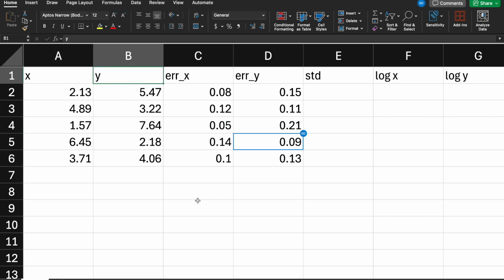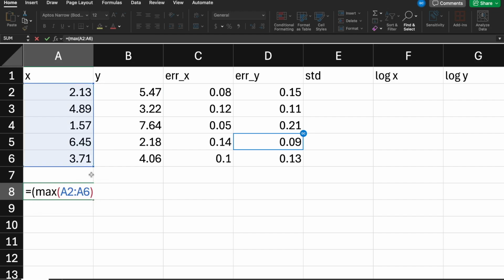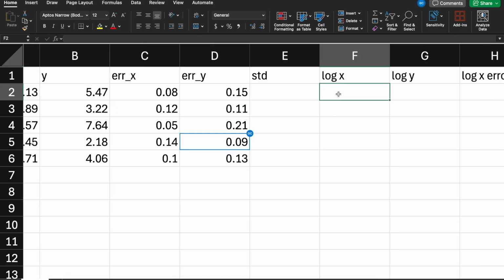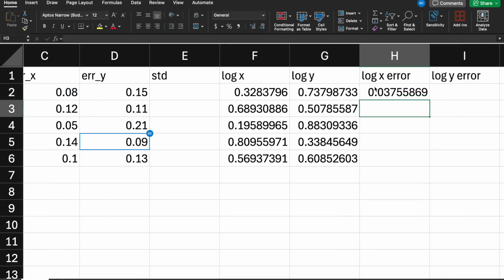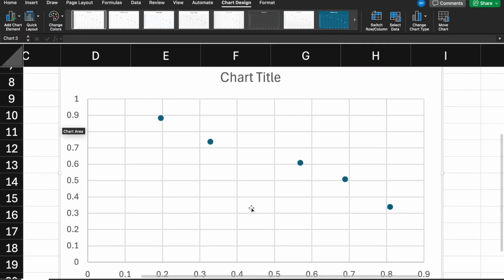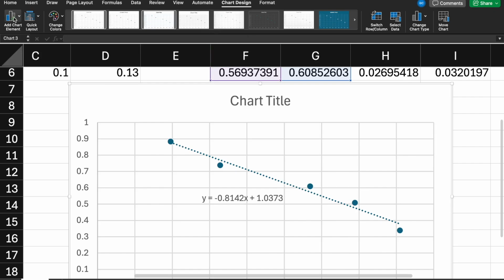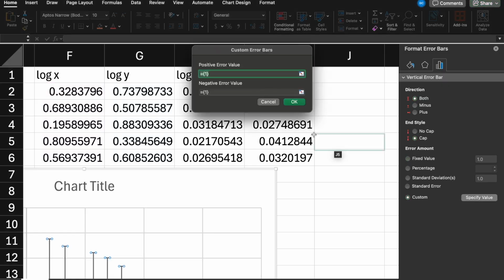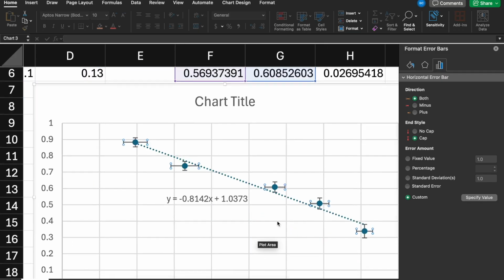Lab 3 Workbook Excel Tutorial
Hi everyone!

This is a quick tutorial video going over everything you'll need to do in Excel for Lab 3. :)